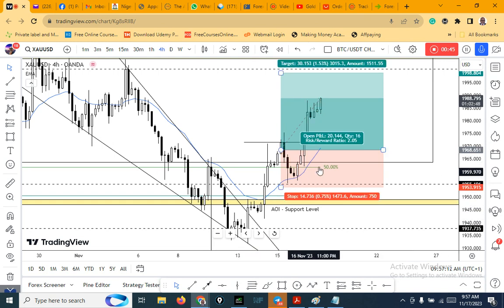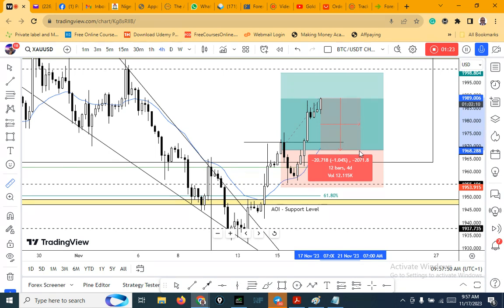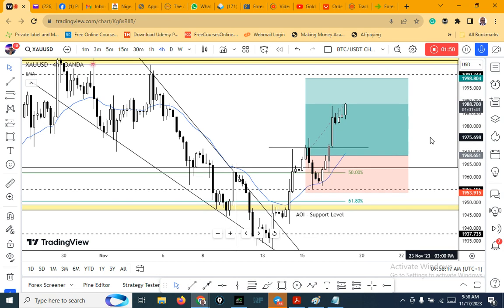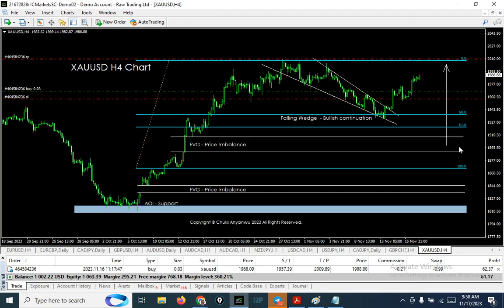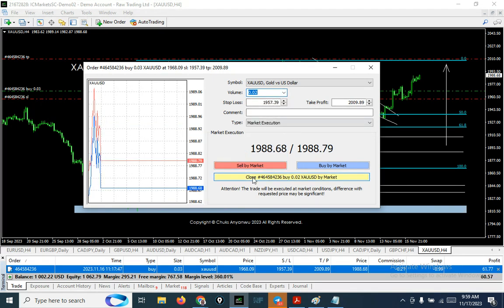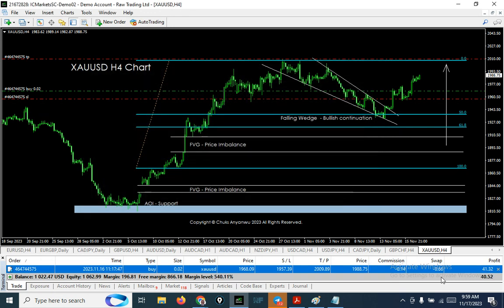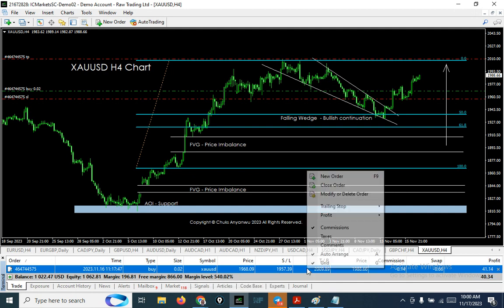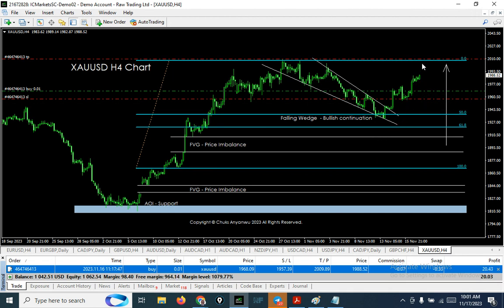Gold Trade Setup and Analysis 2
This is the continuation of the video tutorial on how to analyse Gold (XAUUSD), entry and exit strategies; and how to manage the trade until take profit is hit.